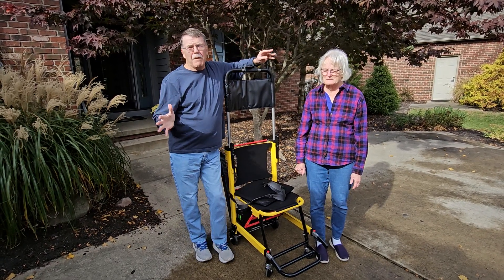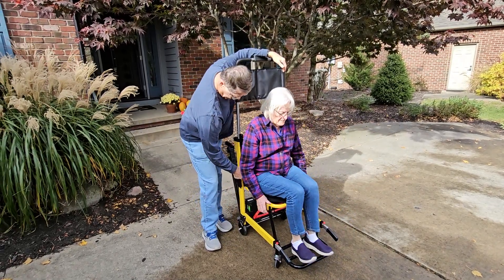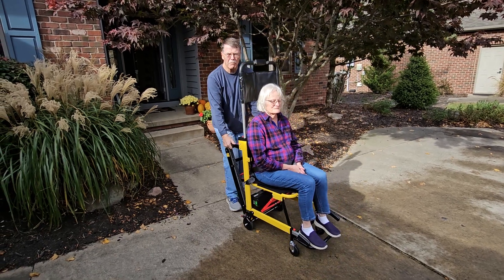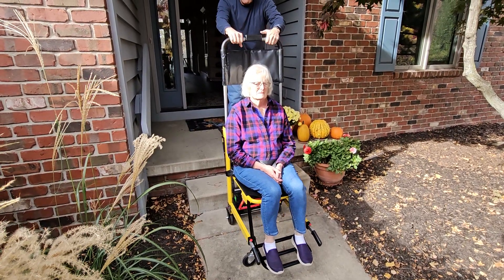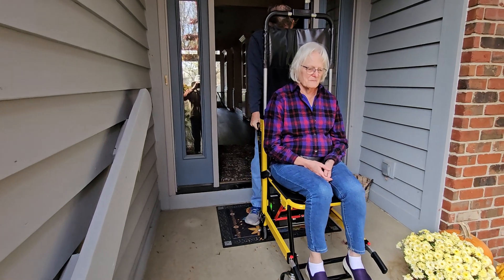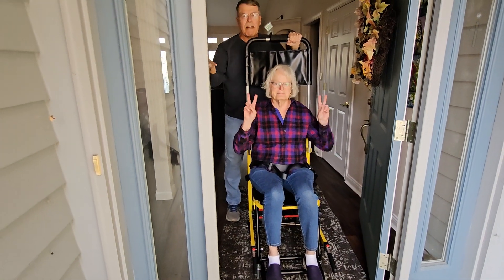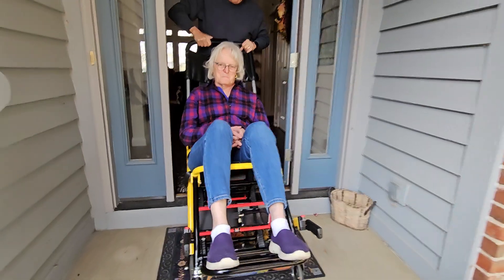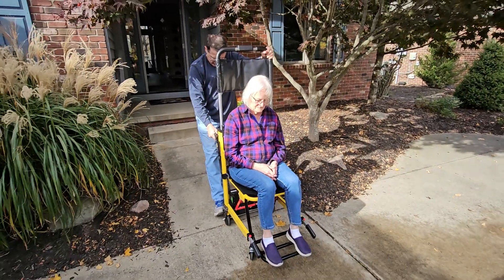Step Climbing Chair Demo